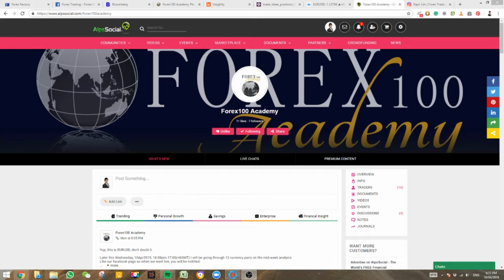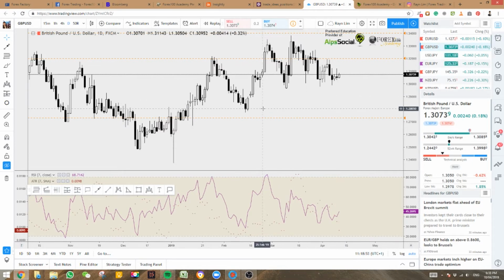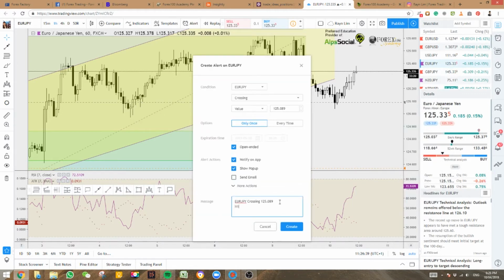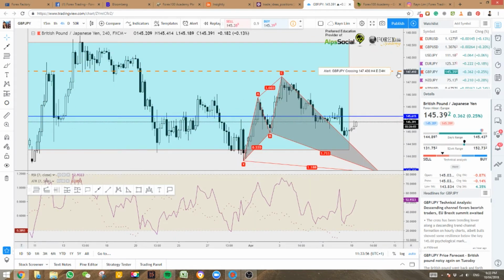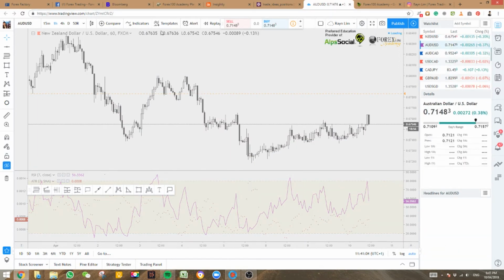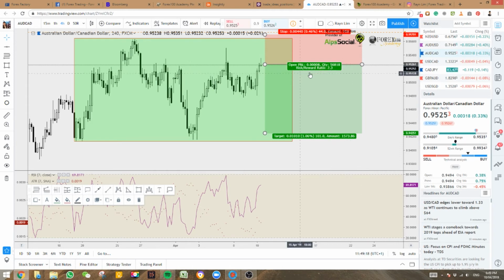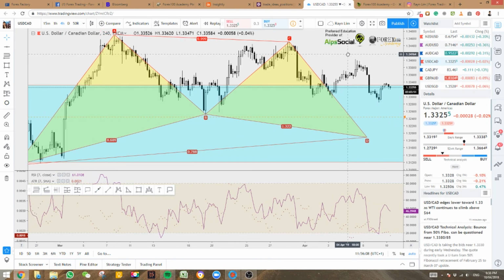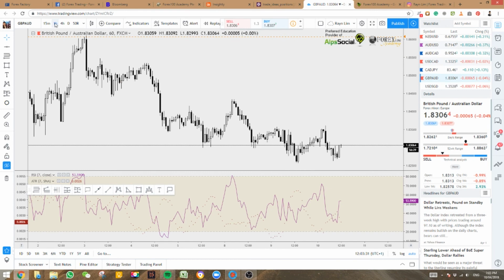MidWeek Analysis - Structure Trading and Harmonic Pattern Analysis - 10Apr2019, Week 2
If you have miss out last Wednesday LIVE session, like our Facebook Page so you will be notified when we go LIVE.

This Wednesday, 10Apr2019, we will be starting at 18:08-20:00(+8GMT)] than usual as we are having a workshop in Singapore. If you happen to be in Singapore on 25 April and love to attend the session, register at the link below, before the seats runs out.